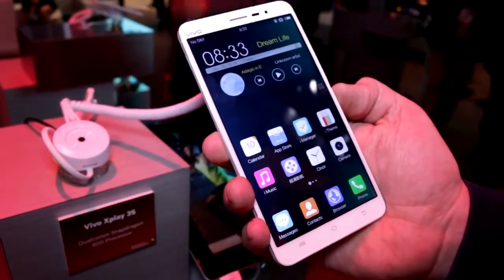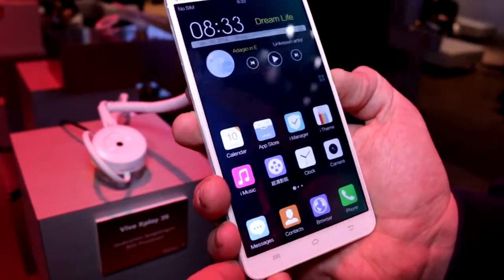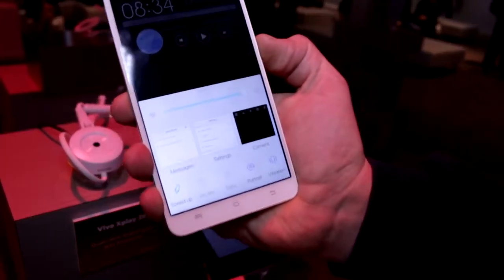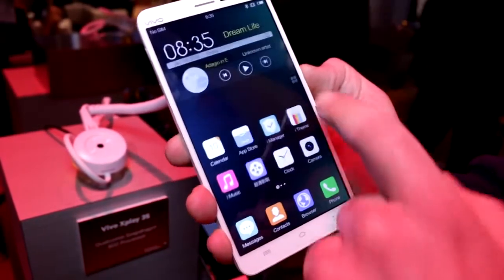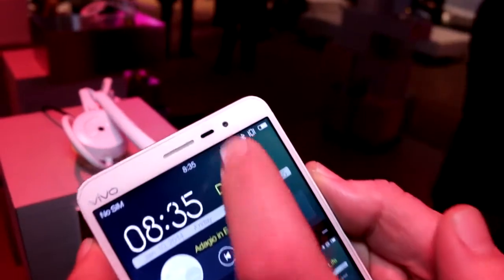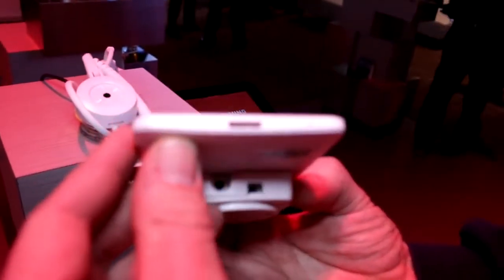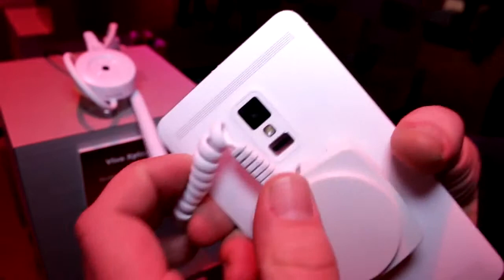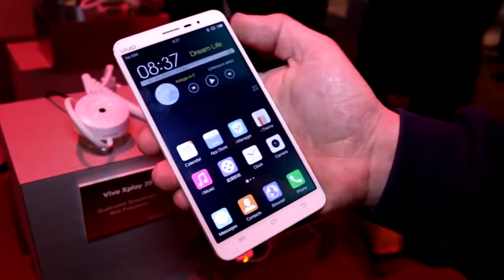Vivo Xplay 3S 6inch 2K smartphone with quadcore hands on at CES 2014 [ENG]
- We're checking out the Vivo Xplay 3S smartphone from China with its 2560x1440 pixel 6inch IPS display based on the Qualcomm Snapdragon 800 quadcore SoC and equipped with 3GB RAM, an 13 megapixel F/1.8 camera and running Android 4.3 with a highly customized Interface called FunTouch OS 2.0 including lots of nice and actually usefull features and a decent design.